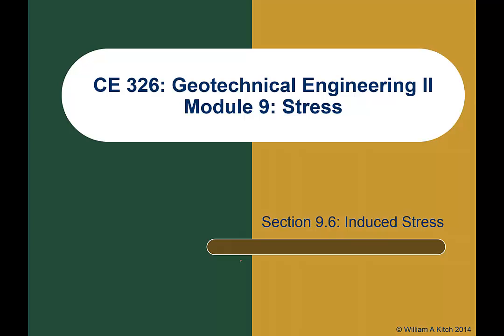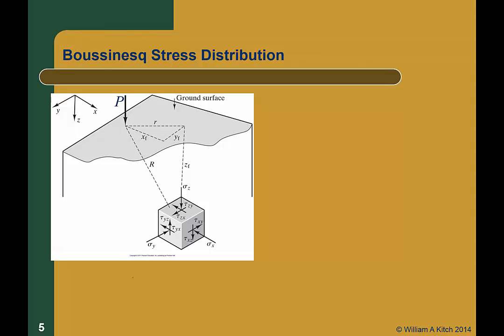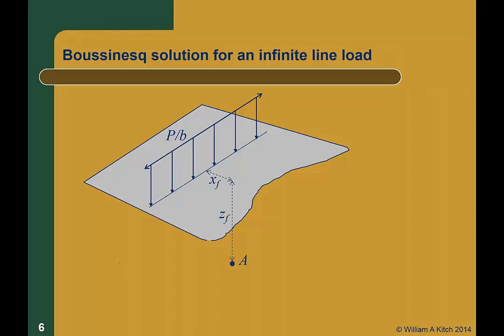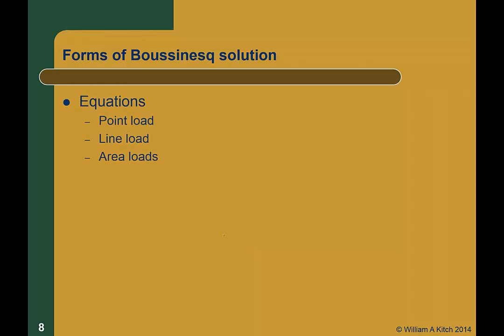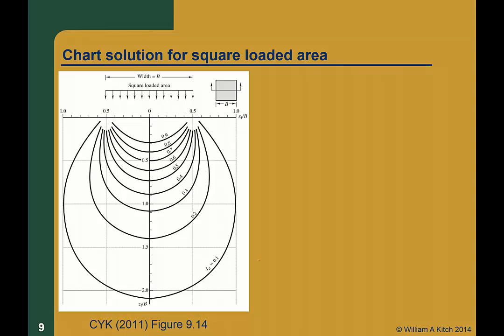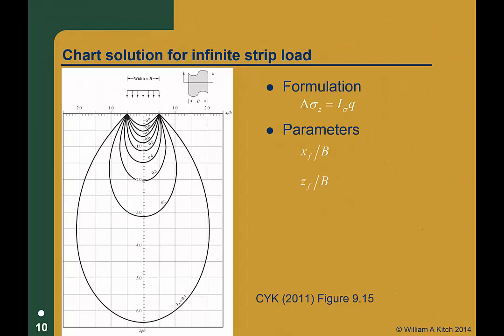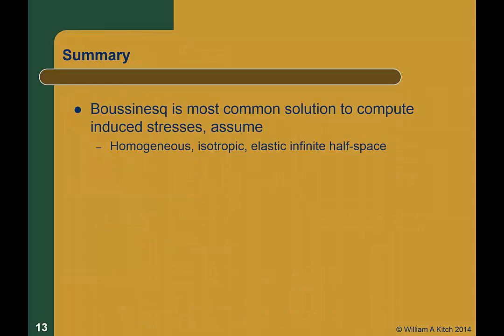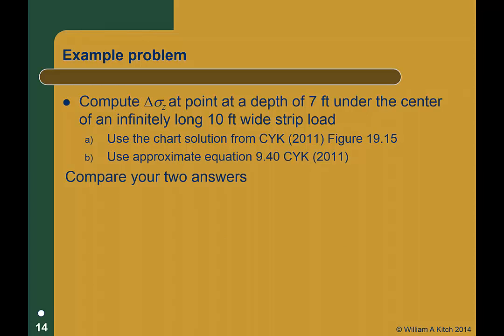CE326 Mod 9.6 induced stress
CE 326 Webcast on induced stress, section 9.6